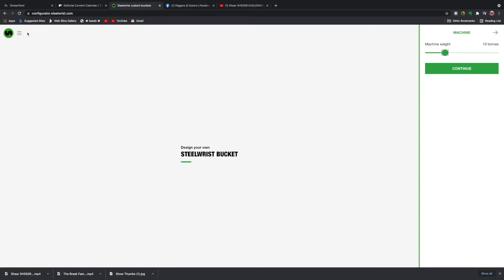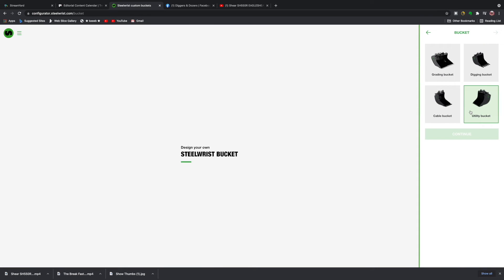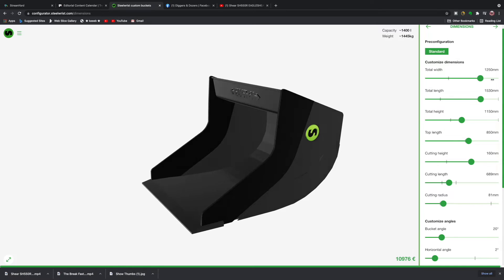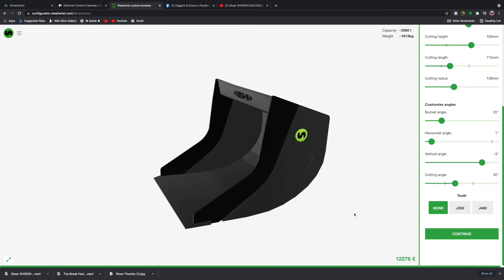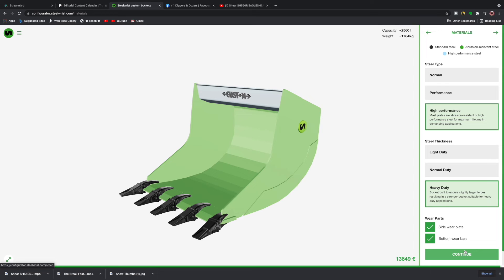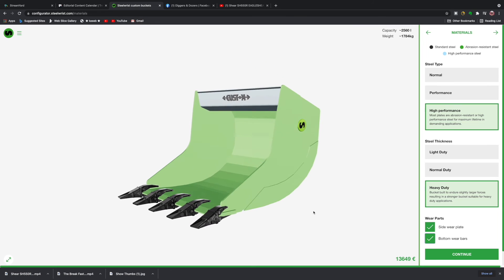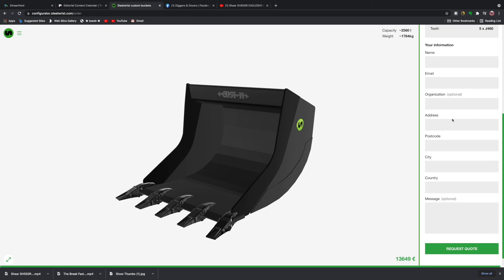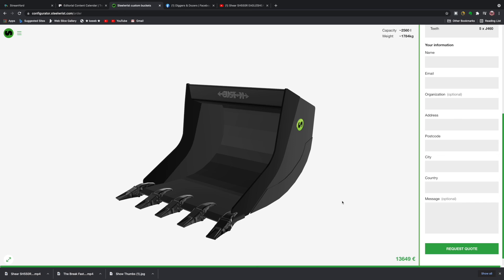Designing an excavator bucket in REAL TIME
Using the new online configurator tool from Steelwrist, we design a custom excavator bucket for a 25 tonne carrier in real time.

Demolition TV is part of DemolitionNews.com and is the ONLY YouTube channel dedicated to bringing you the latest news, views and comment from the global demolition industry.

We aim to broadcast weekly, with new films being added each Friday.